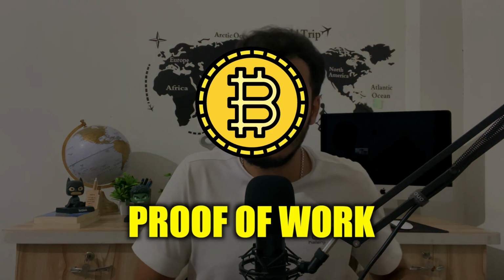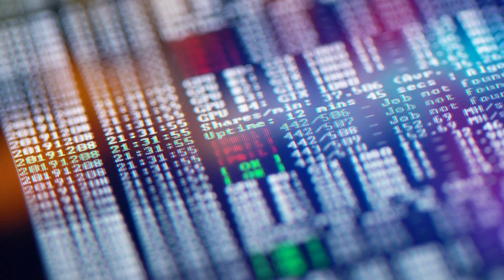Even Super Computers Can't Mine This Crypto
Best video to understand crypto fundamentals. In this video I am covering the basic concepts of Crypto like Bitcoin mining (Crypto Mining), Ethereum staking (Crypto Staking), and concepts like Proof of work, Proof of staking, and Proof of agreement are also explained.
Stellar Consensus Protocol is also explained in more detail.

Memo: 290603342